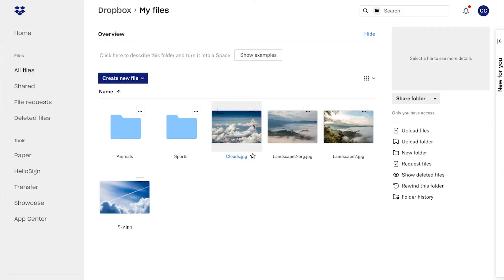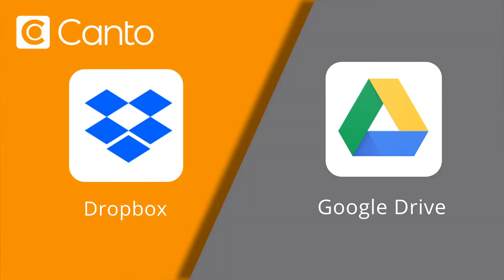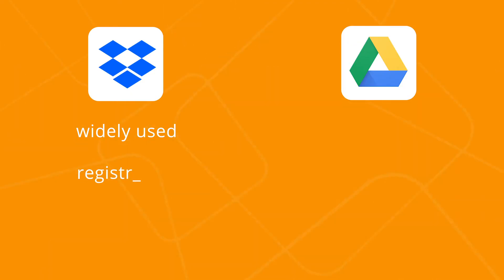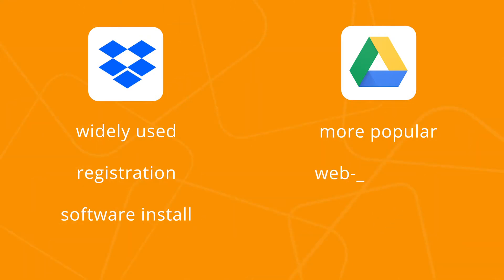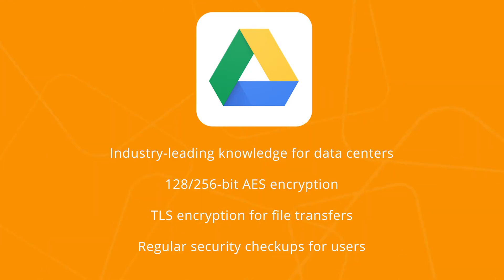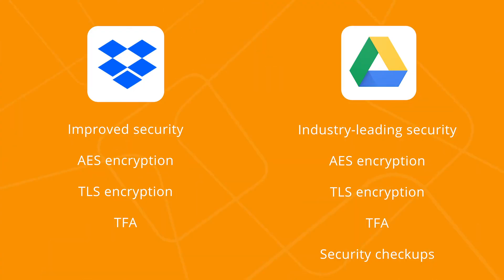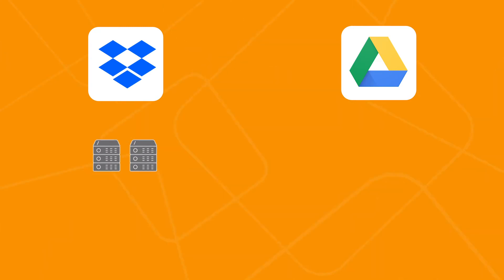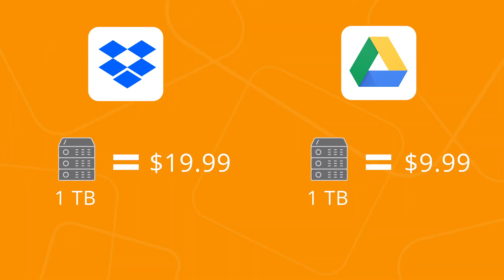Dropbox vs Google Drive: Which is better?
Dropbox vs Google Drive, which one is the best cloud storage solution for you?

When it comes to the best cloud storage solution, there is so much to consider, especially when examining Google Drive vs Dropbox. Don't worry, we have a short, comprehensive overview to keep you informed about what both solutions (Dropbox, google drive) have to offer.

And if you’ve outgrown either solution, it might be time to move to a digital asset management solution like Canto.

0:00 Intro
0:48 Usability
2:09 Security
3:02 Pricing
3:56 Conclusion